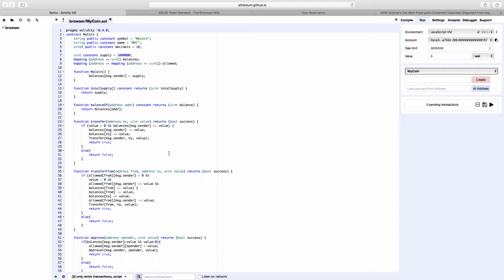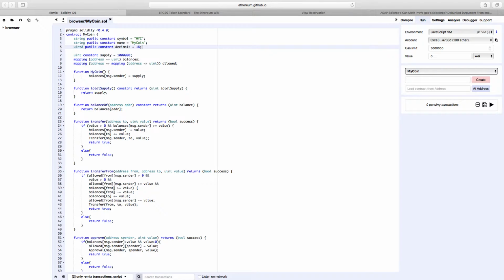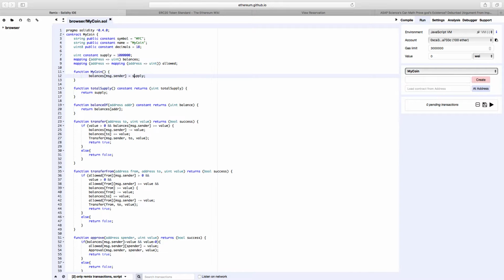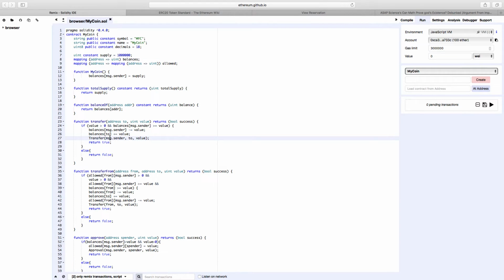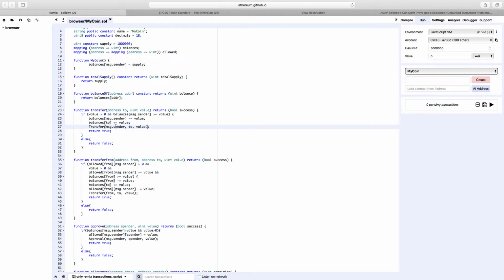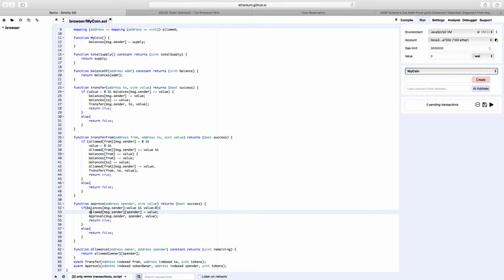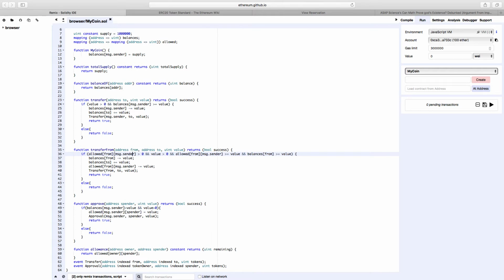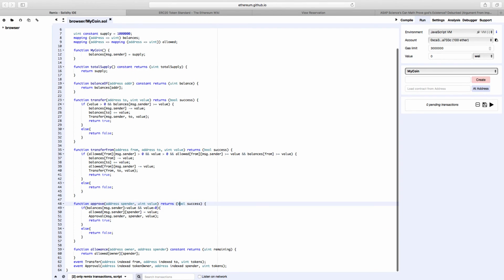Coding a fully ERC20 compliant cryptocurrency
How to make a fully ERC20 compliant cryptocurrency.